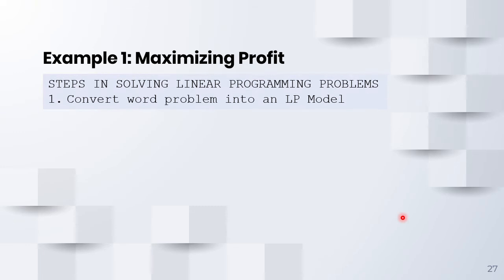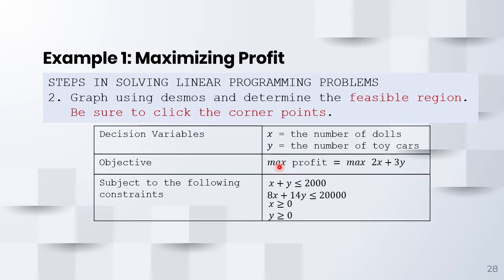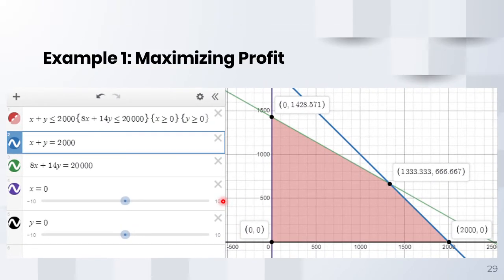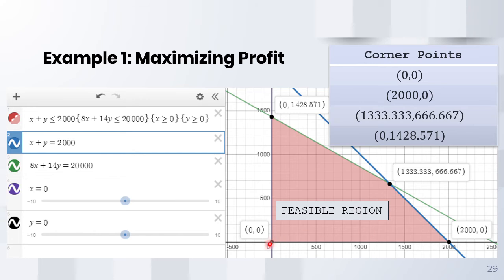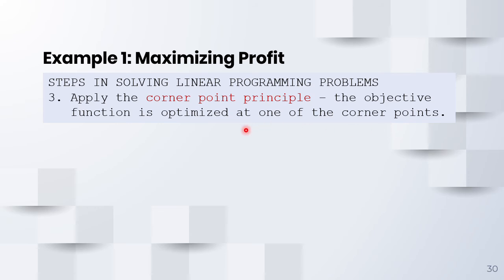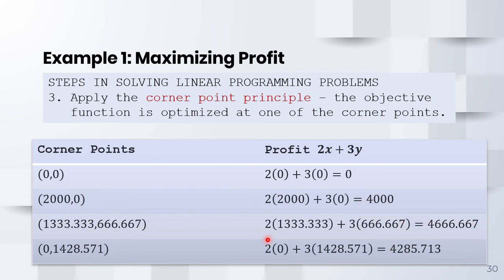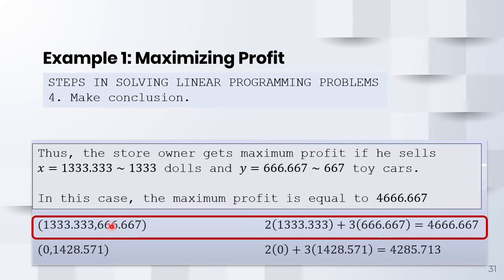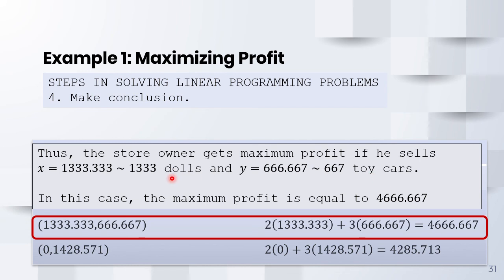Part IIIb Example 1: Solving by finding feasible region and corner-point principle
Once a linear programming problem is transformed into a linear programming model, we can solve the problem by finding the feasible region and applying the corner-point principle.

The powerpoint presentation is originally based from Dr. Ederlina Nocon's lecture on linear programming in two variables. I made some changes and additions to adjust to my teaching style and preference.